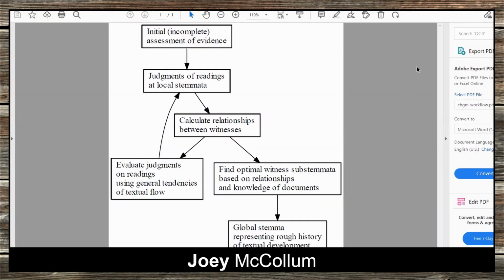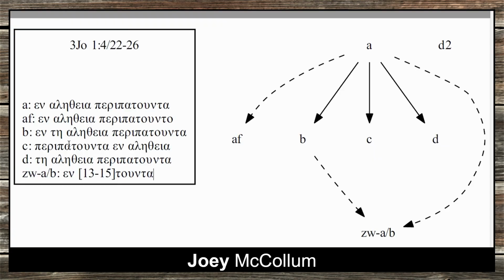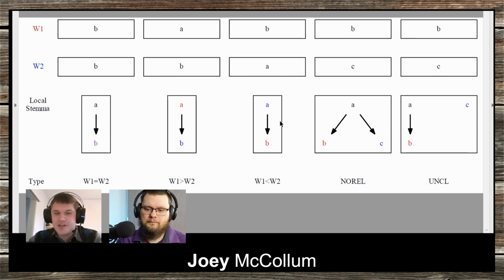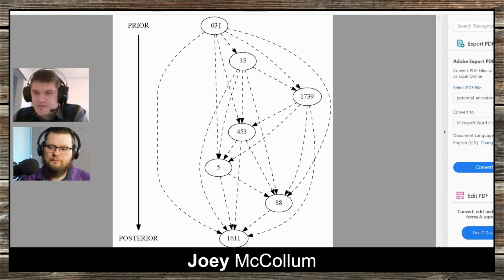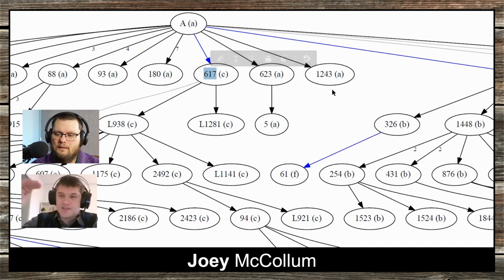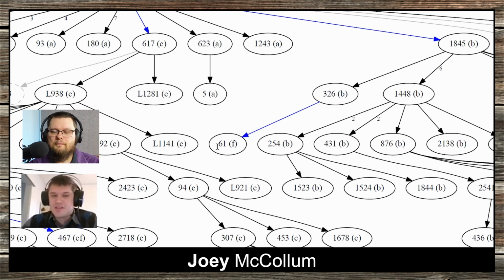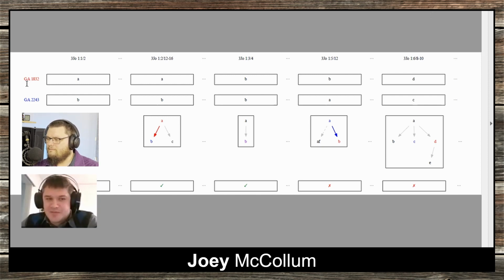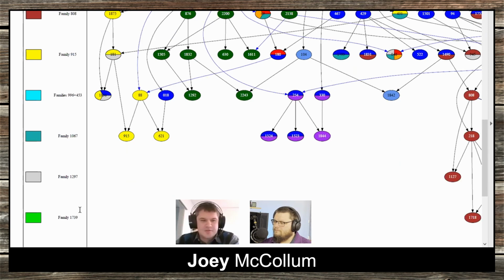Applying CBGM to a specific VARIANT in the New Testament! With Joey McCollum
Applying CBGM to a specific VARIANT in the NEW TESTAMENT

Today we're taking a closer look at the latest methodology in Textual Criticism, the CBGM, or Coherence Based Genealogical Method. This is a method being applied to the New Testament, that is the second half of the Bible, in order to reconstruct the original wording of the inspired authors. In this second part, we walk through from beginning to end what it looks like when we apply the CBGM specifically to 3 John 1. Join us and take in the extra nerdiness of today's video! Big shoutout to Joey McCollum for joining me on the channel!

~~~ RESOURCES ~~~

A New Approach to Textual Criticism: An Introduction to the Coherence-Based Genealogical Method:

~~~ CONTENT ~~~

0:00 Whats up with those charts!
0:30 An overview flowchart
1:23 What are the inputs and outputs of CBGM
2:00 The readings we're looking at
2:32 Constructing the local stemma
4:17 An ambiguous reading due to damage
5:34 versional data and patristics
6:02 how the letters relate to each other.
7:32 what do you do once you have the local stemma?
8:40 Here is where the judgements are
9:33 recursively review readings.
11:48 Charting potential ancestry
13:04 Am I reading this right?
13:46 The textual flow diagram
17:15 What's with all the arrows
18:22 What do we do with this to create a Greek New Testament?
20:15 What's the next step?
21:10 Coherent and variant attestation diagram
22:17 What do you mean by "Stability"?
23:45 The construction of the Global Stemma
26:40 It's a helper step!
27:35 A shoutout to the Byzantine Text!
28:56 Does this do away with the 4 classic text types?
29:45 Is CBGM replacing our current methodology?
30:32 What's the best method of textual criticism?
31:35 Conclusion